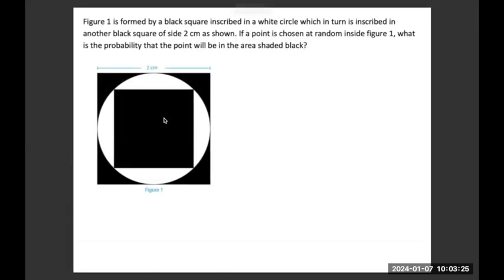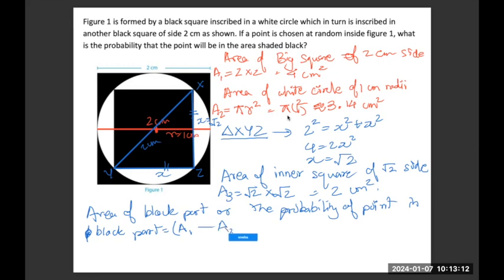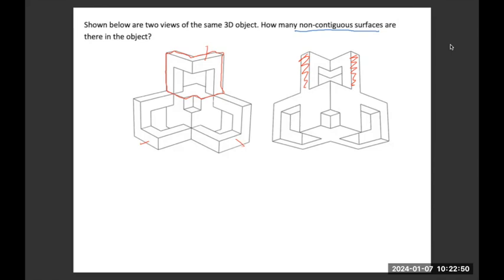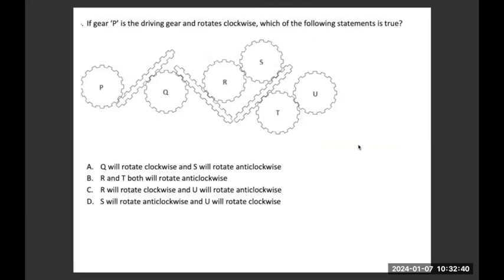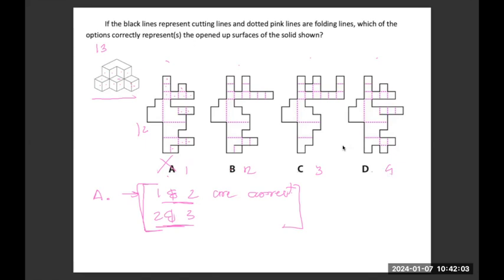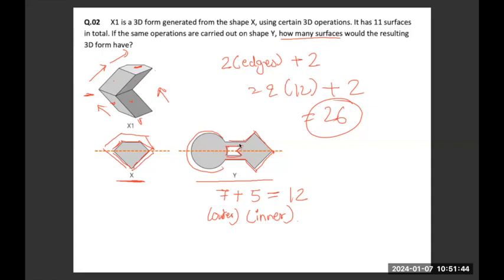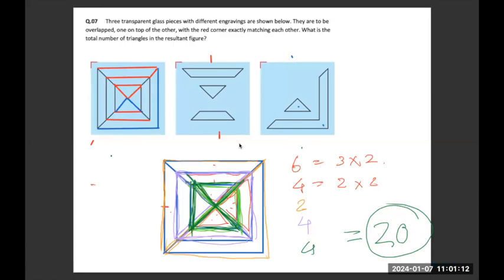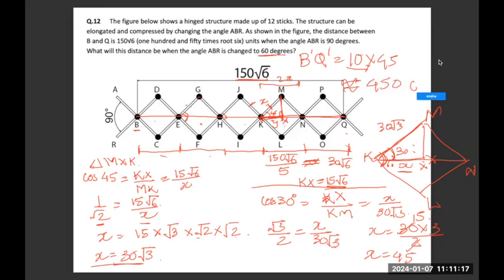Cognitive Aptitude for UCEED/ CEED/ Design/ NATA Entrance - Part-51